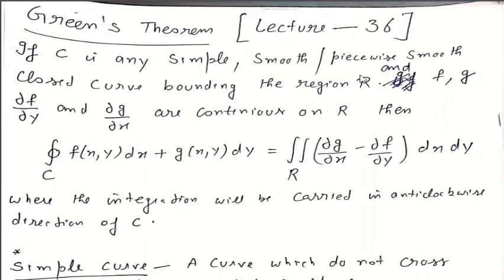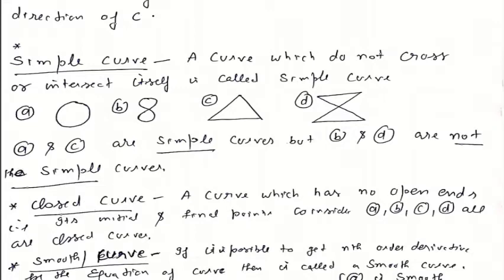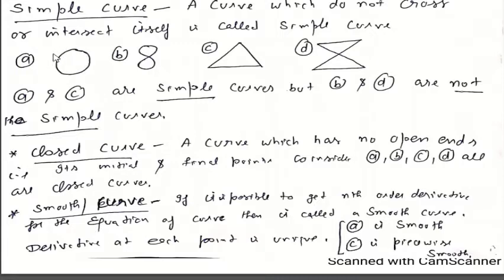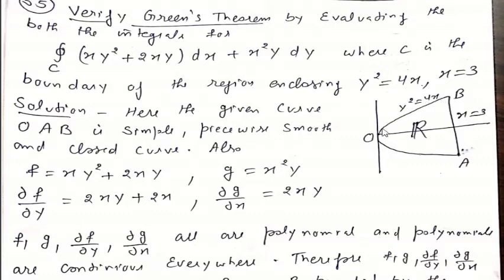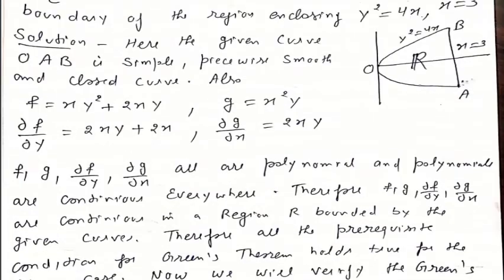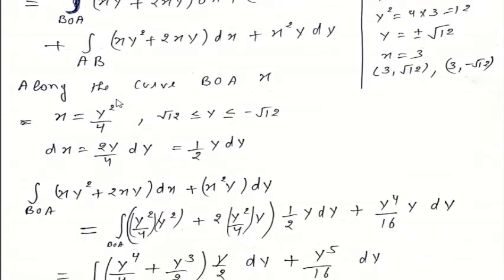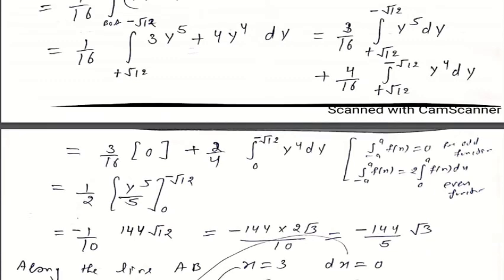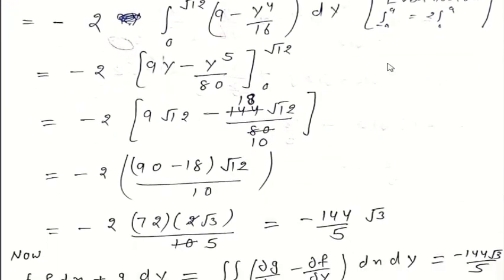Lecture 36-GREEN THEOREM